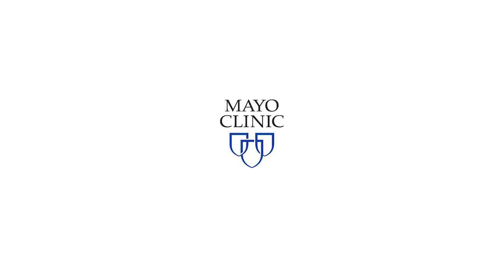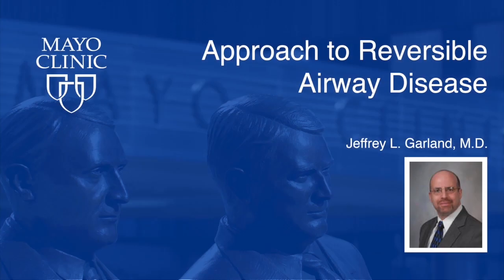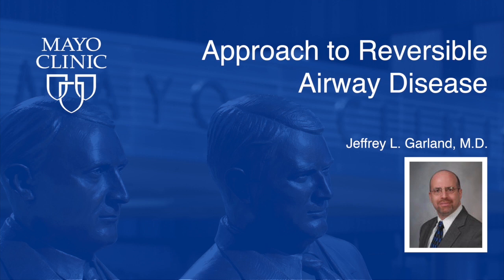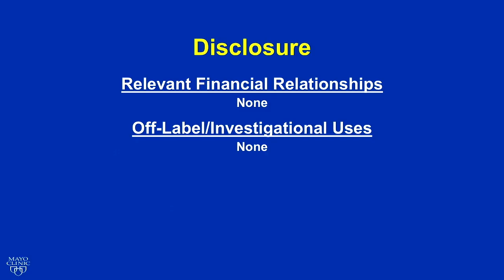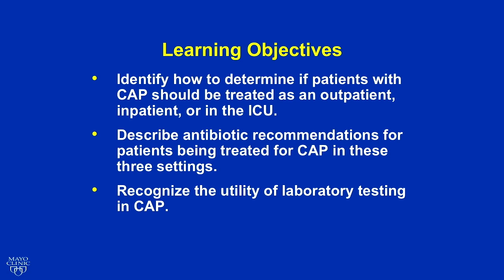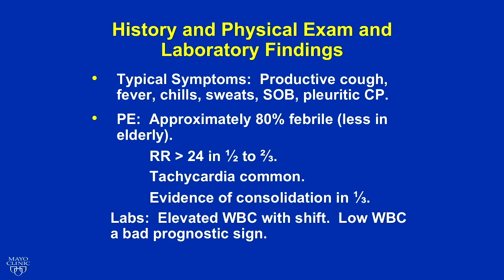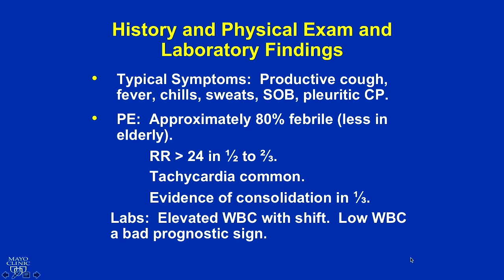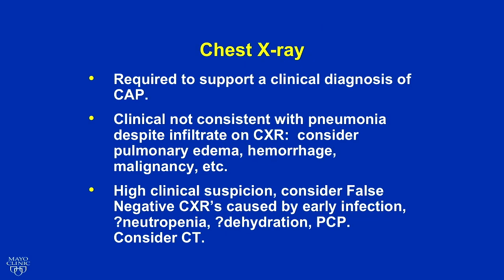Community Acquired Pneumonia by Jeffrey L. Garland, M.D. | Preview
Jeffrey L. Garland, M.D., speaks about community acquired pneumonia (CAP). He identifies how to determine if patients with CAP should be treated as an outpatient, inpatient, or in the ICU, describes antibiotic recommendations for patients being treated for CAP in these three settings, and recognizes the utility of laboratory testing in CAP.

Check out this preview of Jeffrey L. Garland, M.D. and his informative medical talk about Community Acquired Pneumonia. You can view the full video and many others like this by being a subscriber. Learn from the world's best doctors, online with GIBLIB!